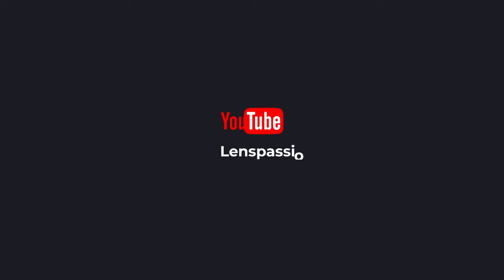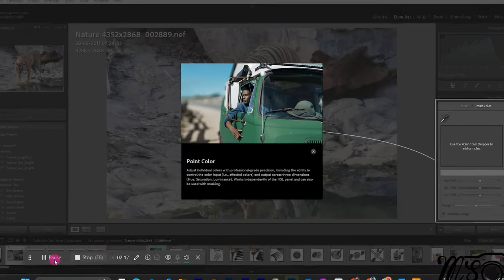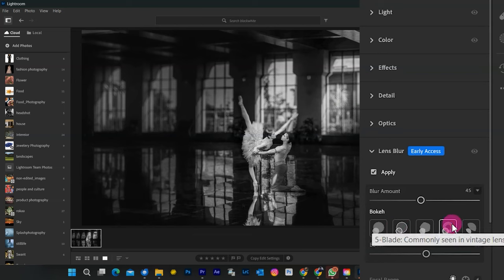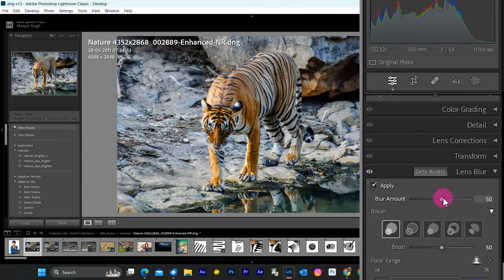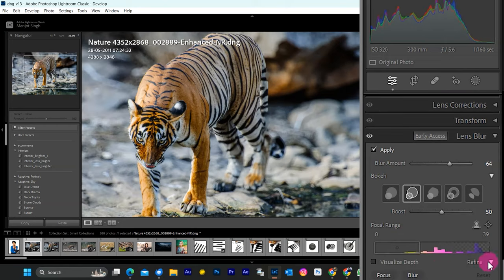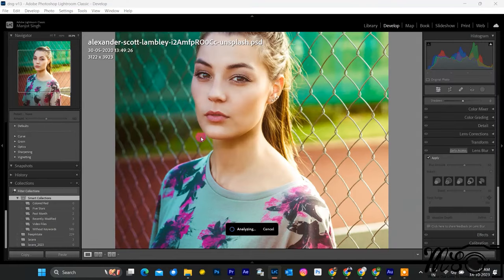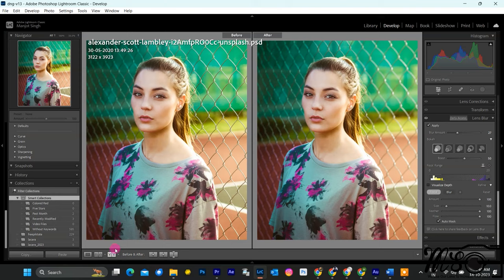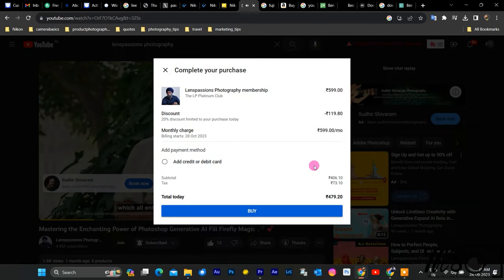Elite Mastery of Realistic Lens Blur: Bokeh Effect in Lightroom 2023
In this video, I'm going to show you how to create a realistic lens blur in Lightroom 2023. This effect is known as the " bokeh effect ", and it's a great way to add depth and focus to your photographs.

If you're new to Lightroom or you've been using the software for a while, this video is a great way to master the art of realistic lens blur. By the end of this video, you'll be able to create beautiful photos with a bokeh effect that'll make your shots stand out!

Chapter
0:00 Intro
02:15 AI Subject Lens Blur
05:16 Lens Blur By Focal Length